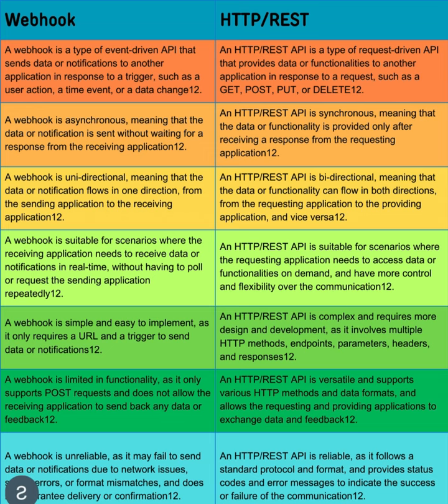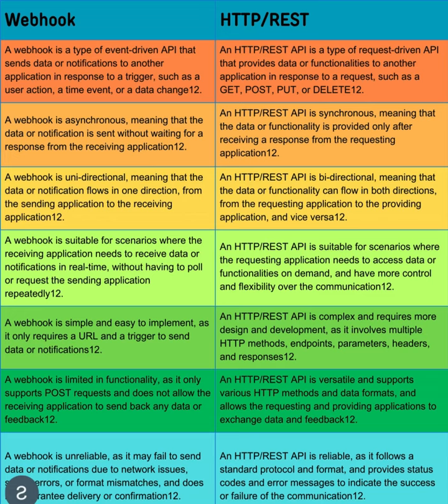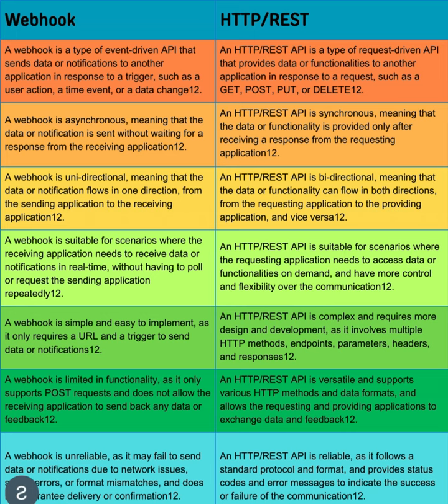WEBHOOK VS HTTP/REST Comparison|API|System Design|Scale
An information video WEBHOOK  VS HTTP/REST Comparison